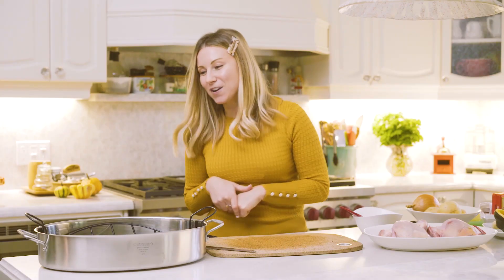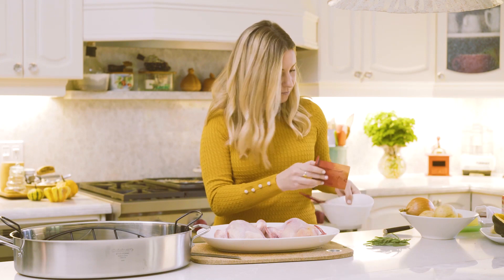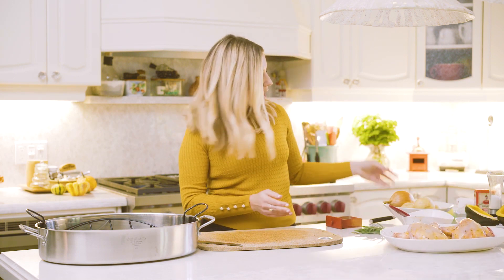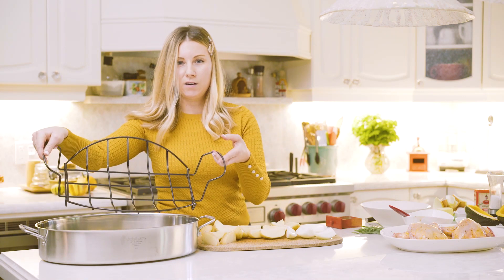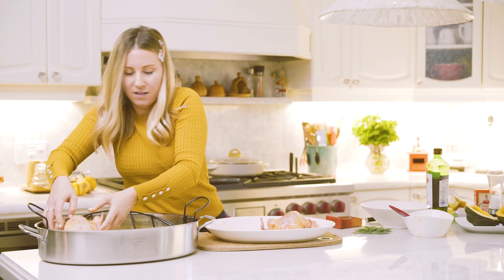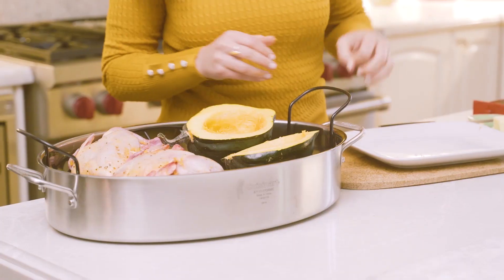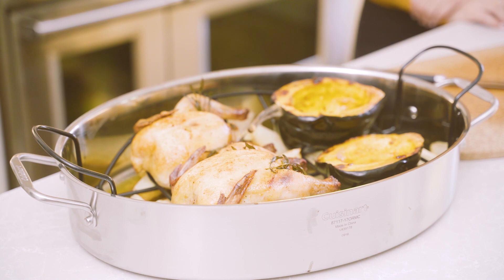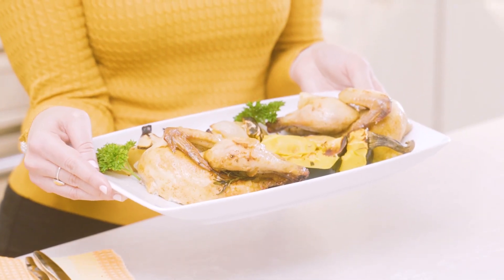Tessa's Twist on Thanksgiving Dinner!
I'm switching it up this year for Thanksgiving... I'm making Cornish hens and acorn squash with Cuisinart's roasting pan and carving set!